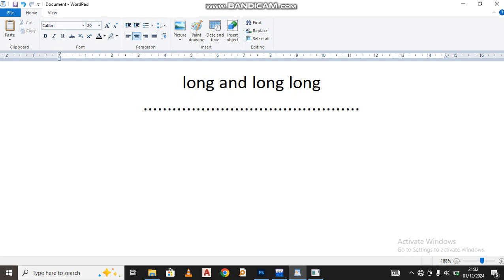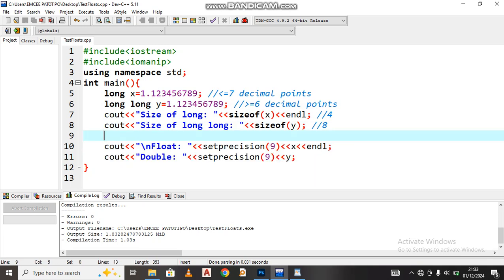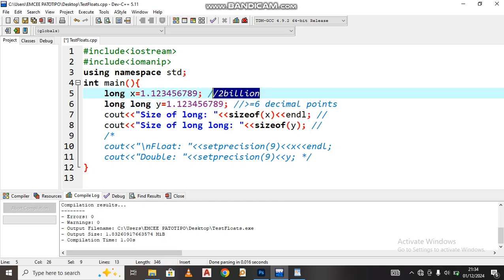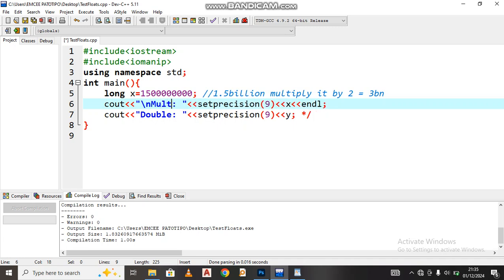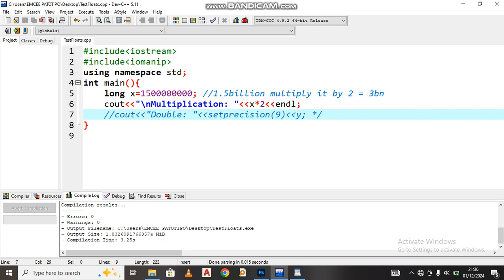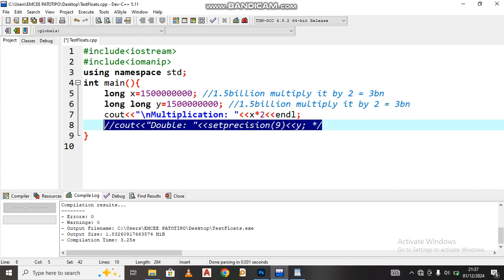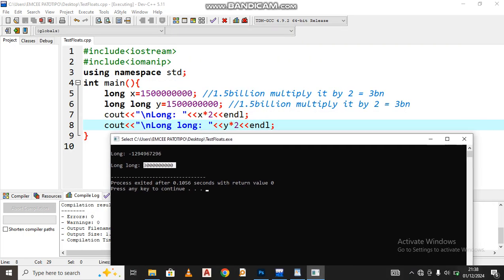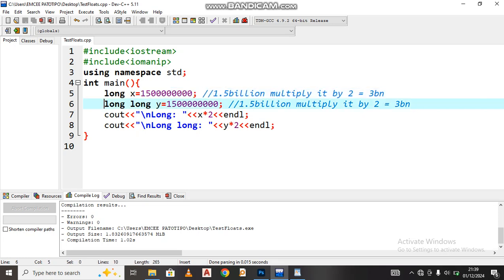C++ Tutorial: Long vs Long Long - What's the Difference?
Learn about the difference between long and long long data types in C++. This video covers the sizes, ranges, and uses of these data types, helping you to choose the right one for your programming needs.